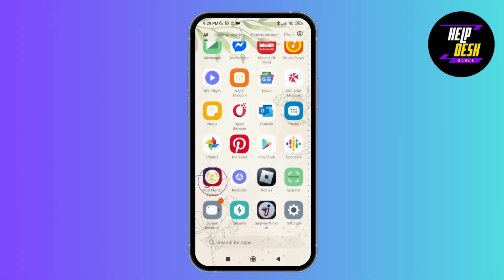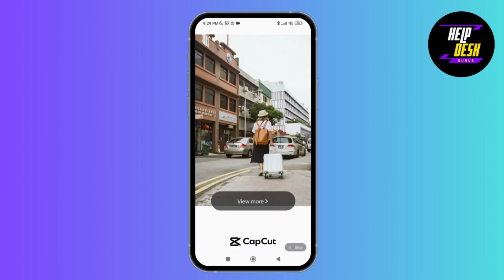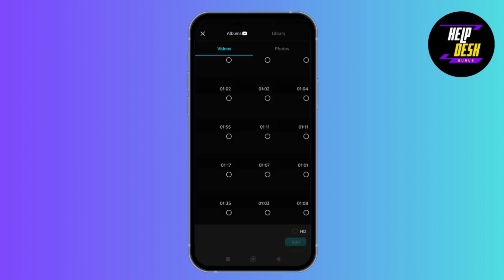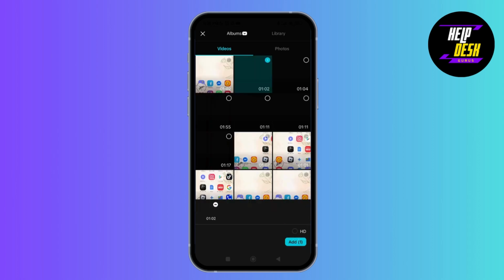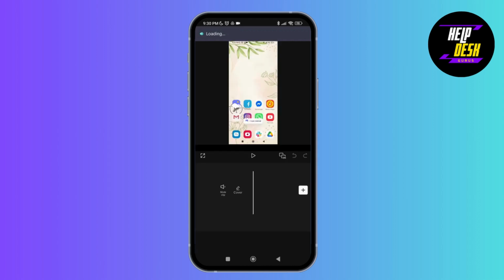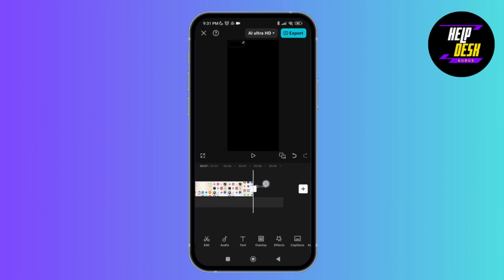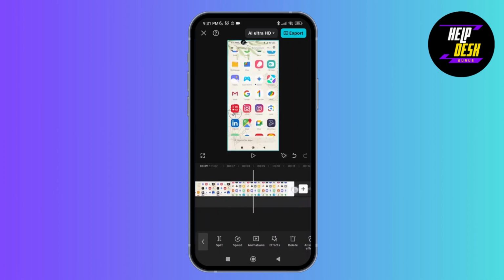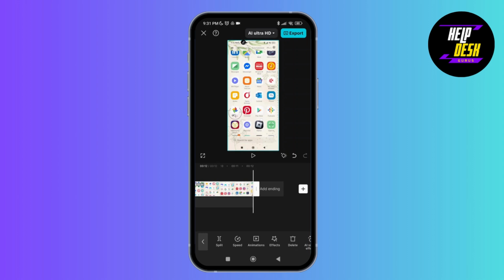How To Stretch Video In CapCut Android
Welcome to our step-by-step guide on "How To Stretch Video In CapCut Android"! If you're looking to resize or stretch a video in CapCut on your Android device, this video is for you. We'll show you how to adjust the aspect ratio, expand video dimensions, and make sure your content fits perfectly for social media or other projects. Whether you need to stretch a video horizontally, vertically, or to a custom size, these tips will help you edit like a pro in CapCut.

In this video, you'll learn:
How to stretch a video in CapCut on Android
How to change video aspect ratio in CapCut
How to resize a video in CapCut
How to fit a video to screen in CapCut
How to adjust video dimensions in CapCut Android